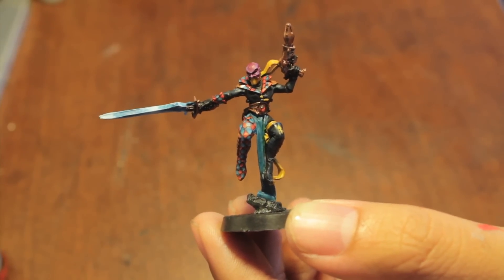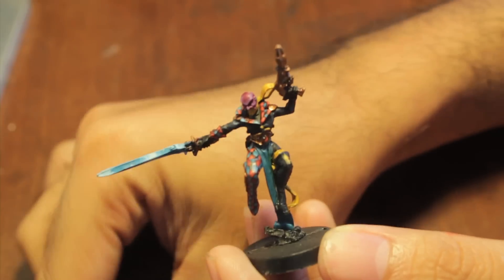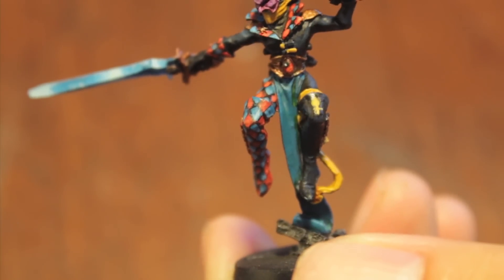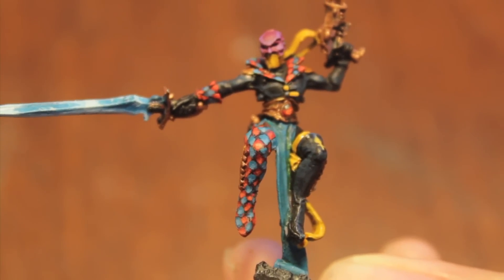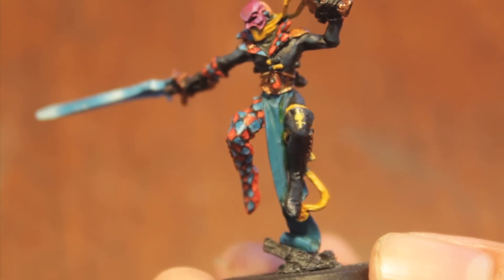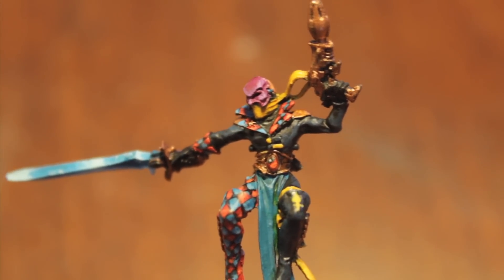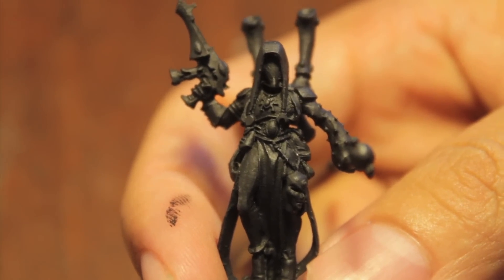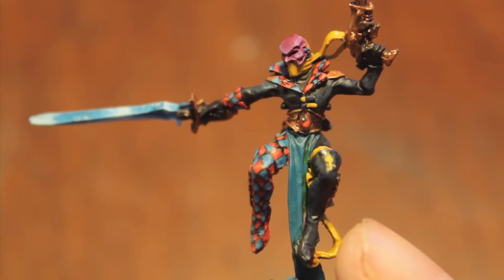Eldar Harlequin Test Model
Taste the rainbow!

Don't forget to check out Project One Gaming! Throughout the month of July, 2012, scan the code at the end of the video and it will lead you to an email where you can order a commission at 20% of Project One Gaming's standard prices!

Plus, they're giving away a FREE Necron Army! Once in a lifetime opportunity to get a fully assembled, fully painted 2.5k force built for 6th Edition. Crazy!

Project One Gaming is a war gaming service that ranges from assembly and conversion work to painting your project. Big or small Project One Gaming puts forth all their effort into your project. There are no such things as painting quality levels where it would cost more for your project to look better. We always give our 100% in your project. Our primary goal is to appeal to the war gaming community and help get more people into the hobby by having extremely competitive pricing on our work. We are gamers ourselves and we see what it costs to a new comer and veterans in this hobby to play. If you want your project built and painted to look great and at a great price hit us up at:

Facebook.com/ProjectOneGaming
Youtube.com/ProjectOneGaming